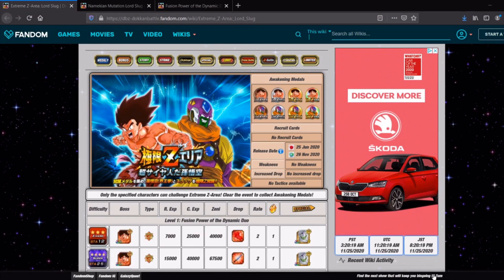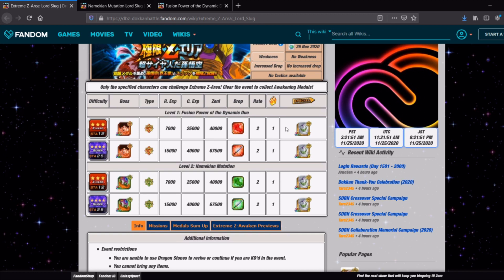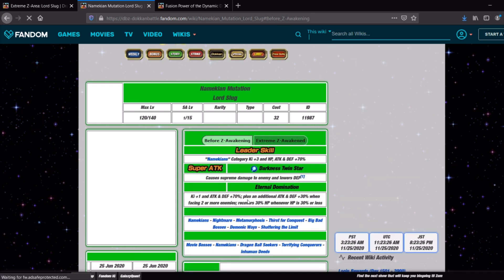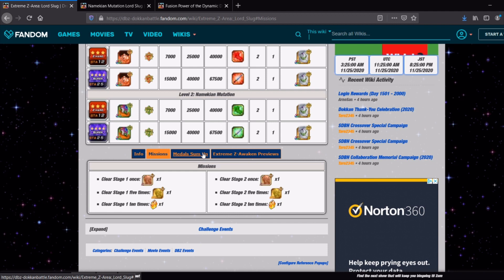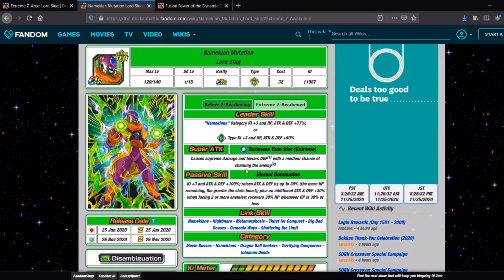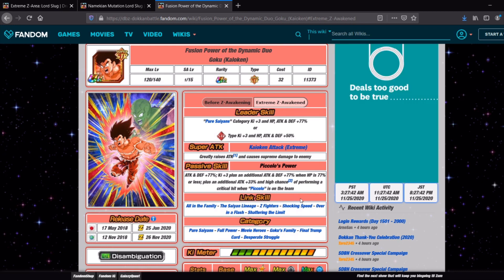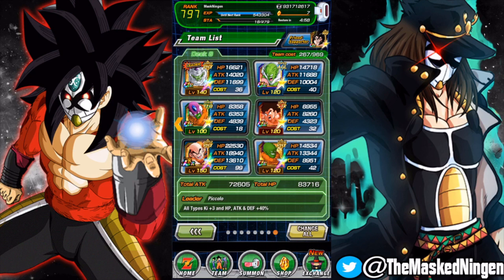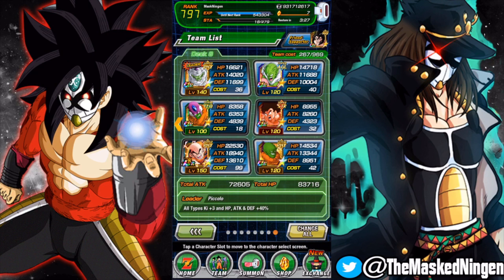LORD SLUG AND KAIOKEN GOKU EXTREME Z AREA IS DROPPING! EVENT AND TEAM INFO! (DBZ Dokkan Battle)